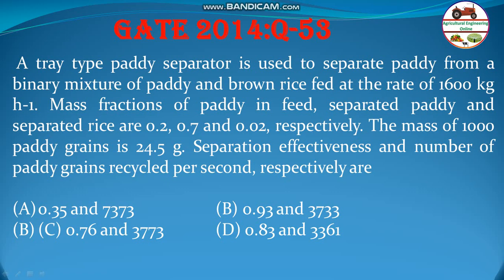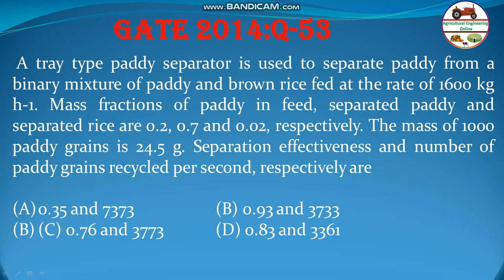Effectiveness of Paddy Separator GATE 2014 Q-53